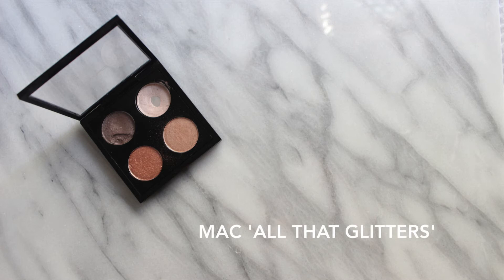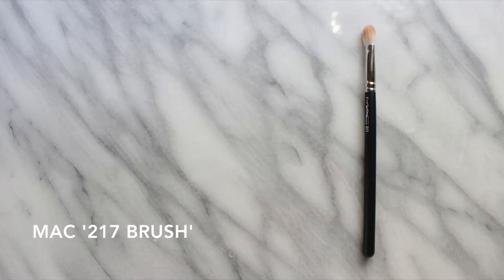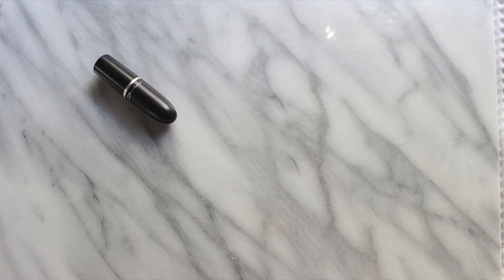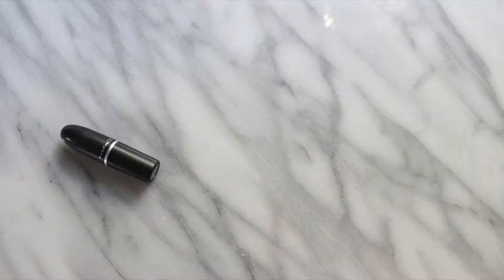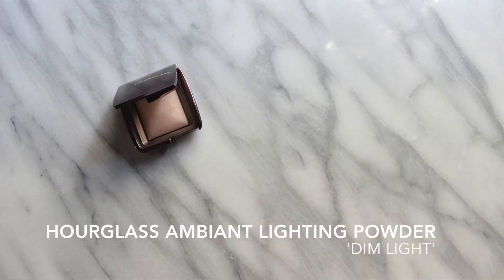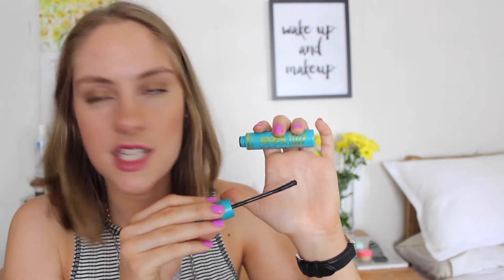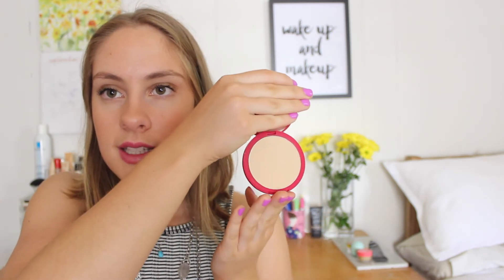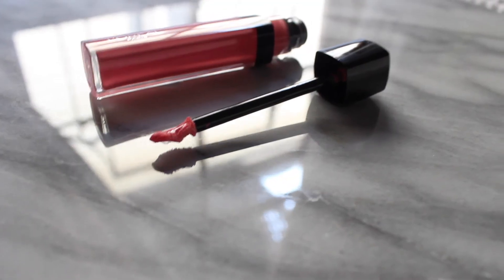Highend & Drugstore Makeup Haul || The Set List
Products Mentioned:
-MAC eyeshadow 'All That Glitters'
-MAC 217 Brush
-MAC 'Syrup' Lipstick
-MAC 'Captive' Lipstick
-Hourglass Ambiant Lighting Powder 'Dim Light'
-Covergirl Super Size Mascara
-Bourjois Healthy Balance Powder '52 Vanilla'
-L'Oreal Lipgloss '109'

Claudia xx